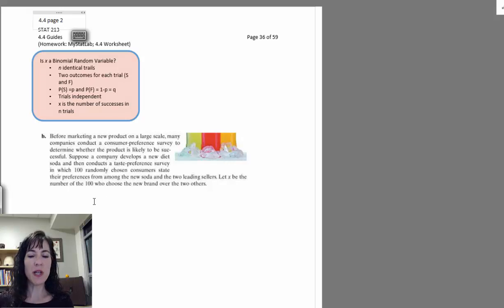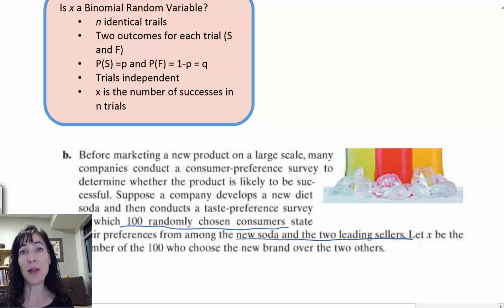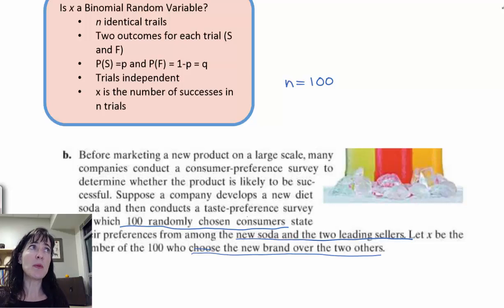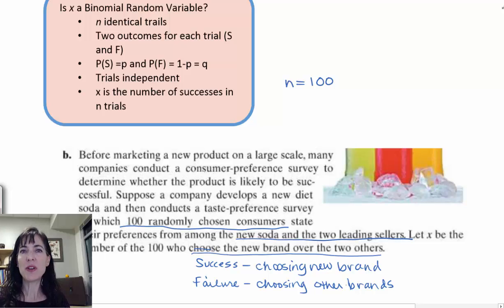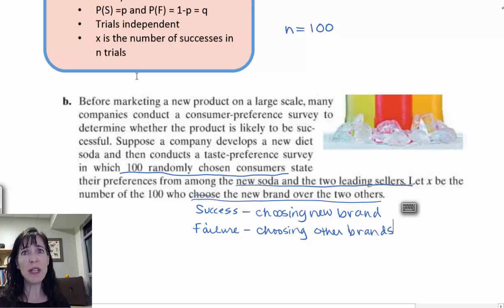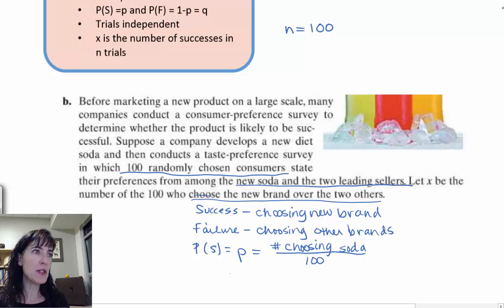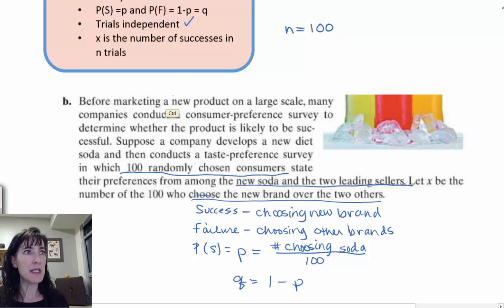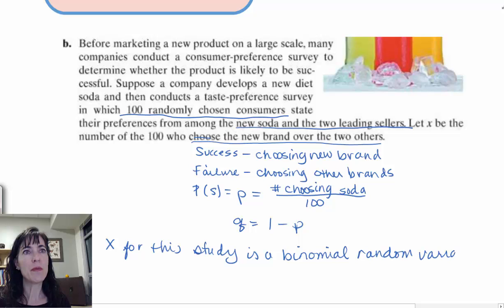4.4 Binomial Random Variable example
Determine if the variable x is a Binomial Random Variable.